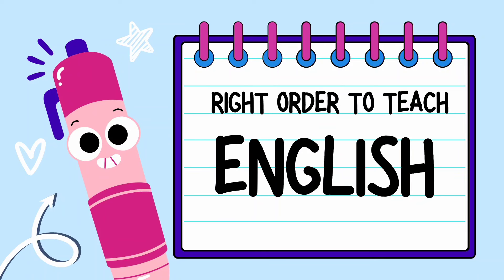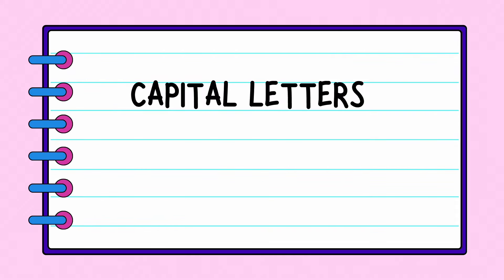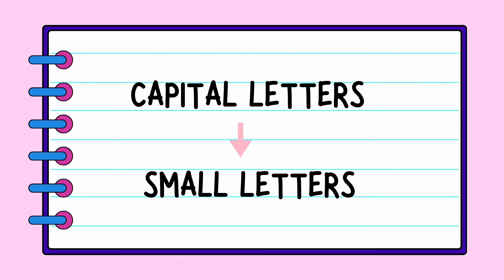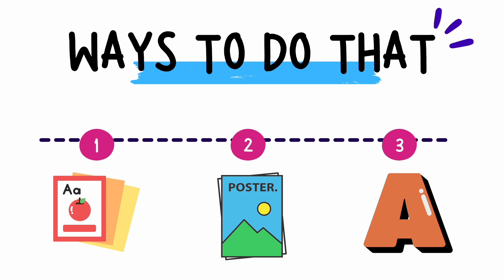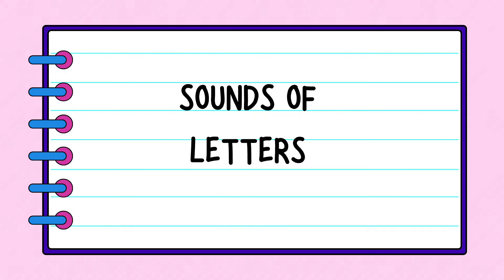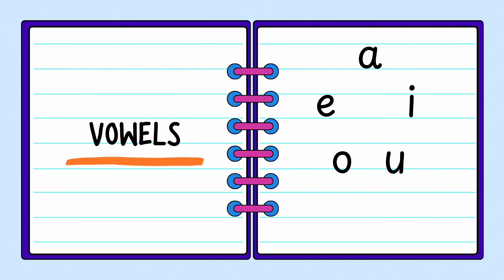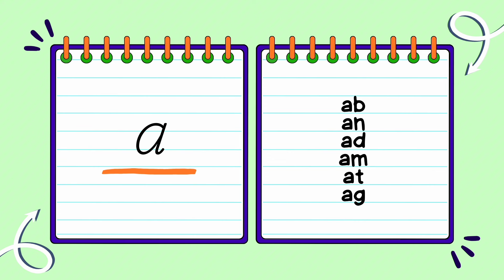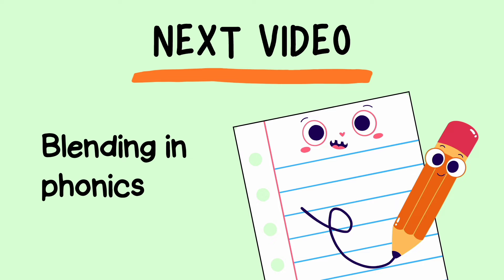Right order to teach English | Homeschooling | Phonics | Capital and Small letters | Kindergarten